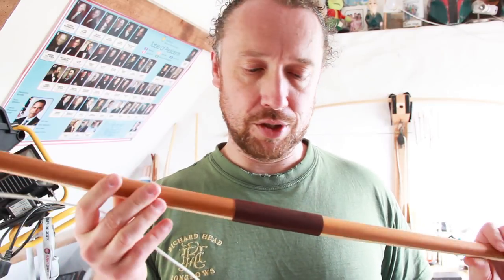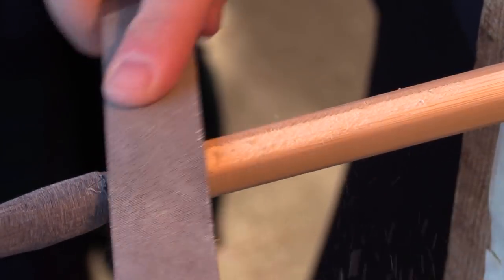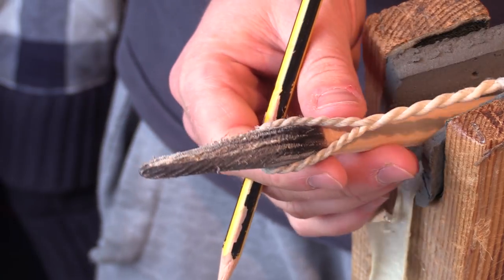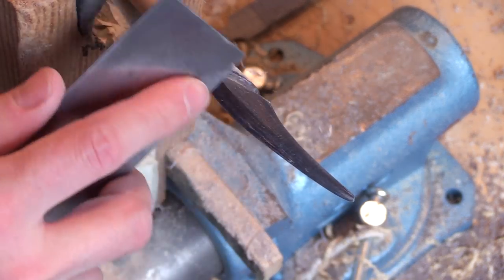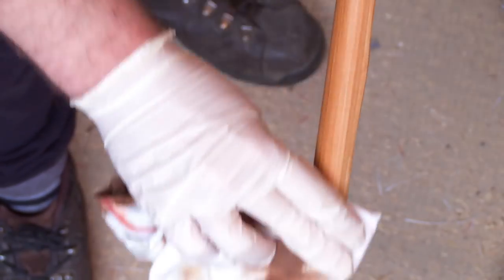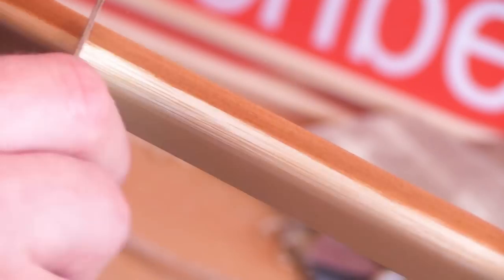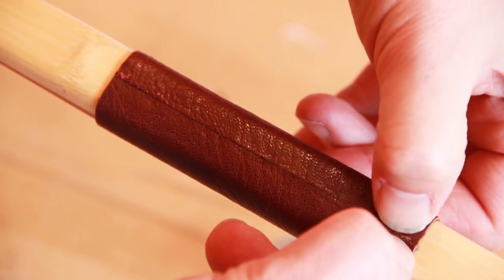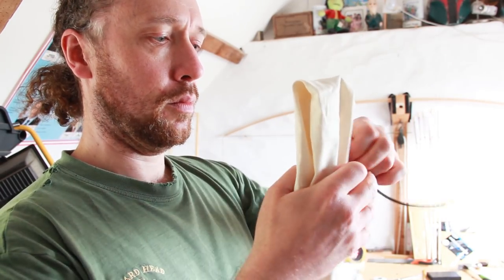KIDS WARBOW Today in the Professional Bowyers Workshop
Welcome ot another episode of `today in the workshop` where you get a chance to watch a professional Bowyer go about his daily work, more to the point, I stick a camera on a tripod and get on with some work!!!
This week we take a look at a Children's bow commissioned by a castle in Scotland so kids can have a go with shooting a `War bow` style Longbow, this is a nice light one so the littlest of people can have the same experience as the bigger ones.